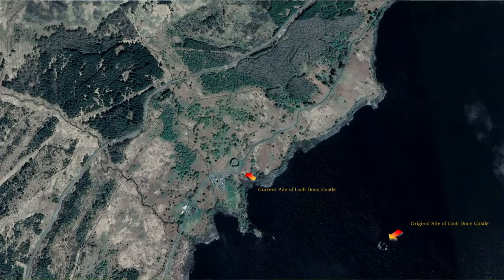Loch Doon Castle & Robert the Bruce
Loch Doon Castle was one of the two Castles of the Earldom of Carrick, and was built by King Robert's father, Robert.

Loch Doon Castle on Canmore.

Loch Doon castle on Historic Scotland

In the Footsteps of Robert the Bruce, Alan Young & Michael J. Stead

Many thanks to  Galloway Then and Now for their filming assistance and  Dumfries and Galloway Libraries  for the books and support.

Intro/outro maps from Google Earth

I make these short history films as a hobby, so I don't make any money from them.